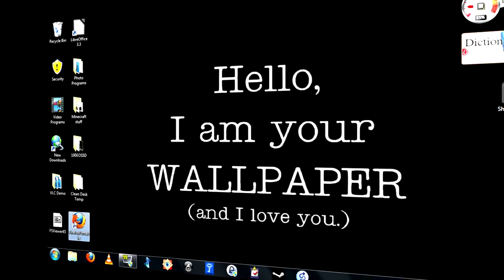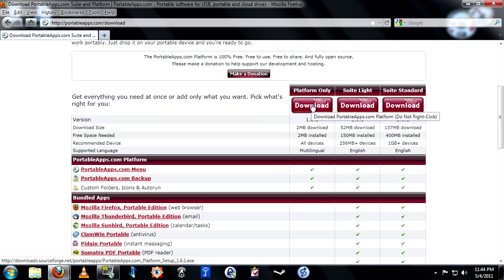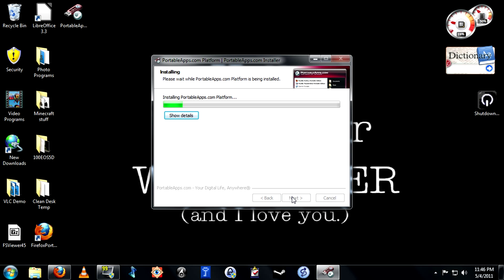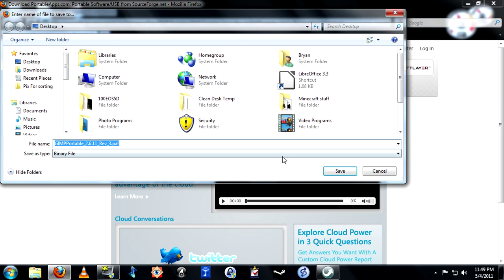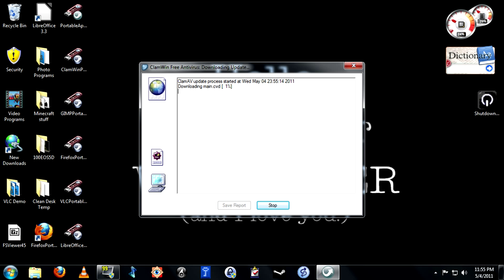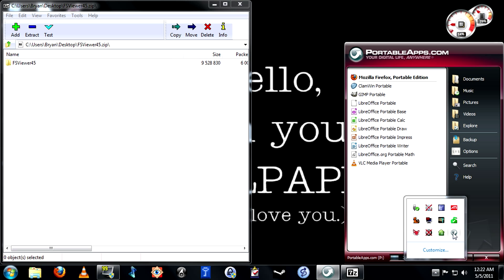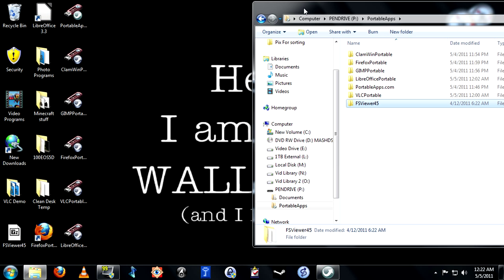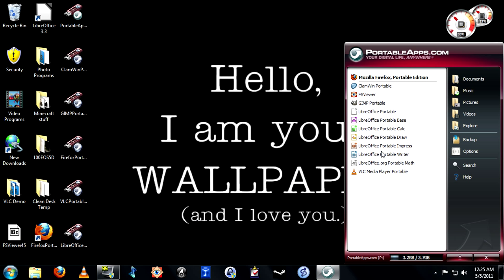Get More Out of Your Flash Drive with PortableApps.com (General Nerdery Episode 7)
General Nerdery Episode 007 for 5/06/2011

I show you how to meke your USB "jump drive" your computer away from your computer with portable apps.

The apps I using on my personal PortableApps.com drive at the time of making this video are:

7-zip, CamStudio, ClamWin, Eraser, Fat32Formatter, FastStone Image Viewer, InfraRecorder, KeePass, LebreOffice, Firefox 4, On-Screen Keyboard, TrueCrypt, VirtualDub, VLC Media Player